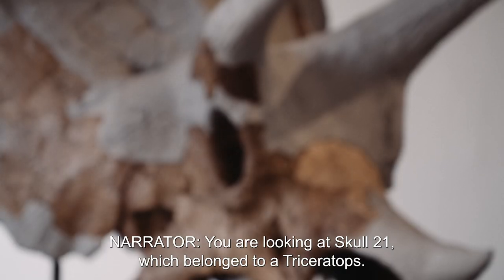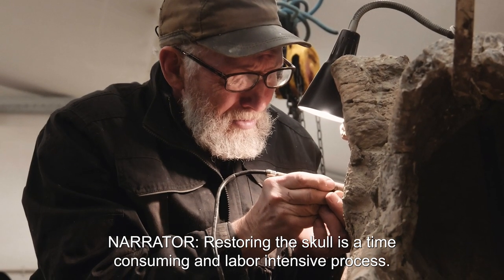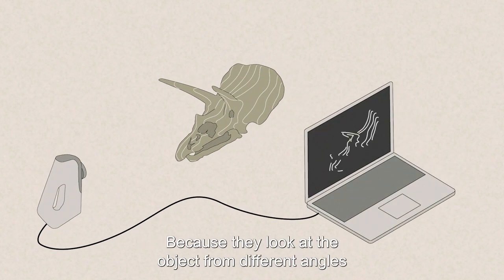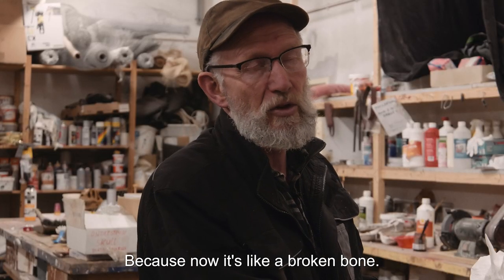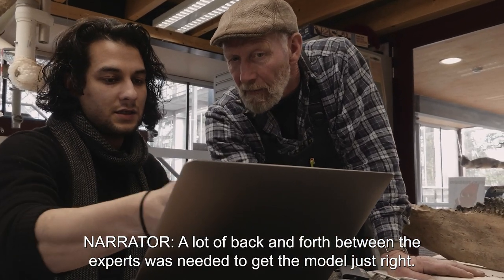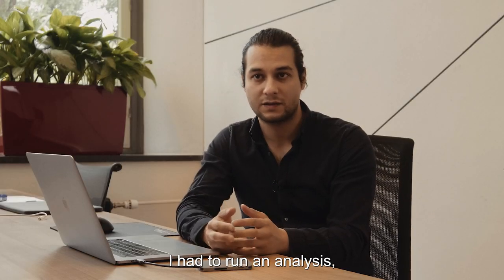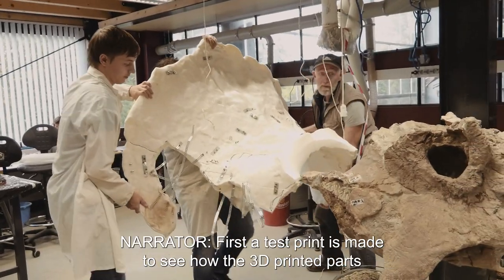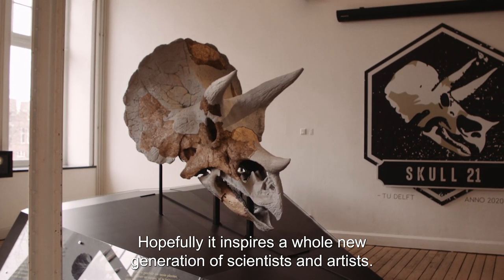How to Print a Dinosaur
How to Print a Dinosaur? Find out how a combination of new and traditional techniques can be used to restore an ancient creature like never before!

A documentary by Gijs Walstra with help from the TU Delft TV team!